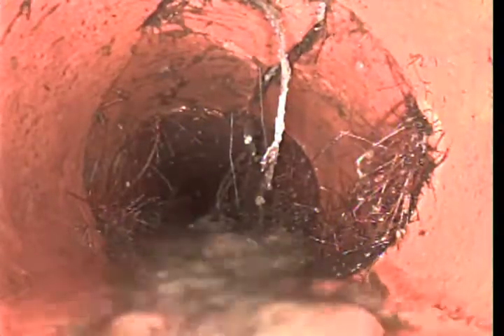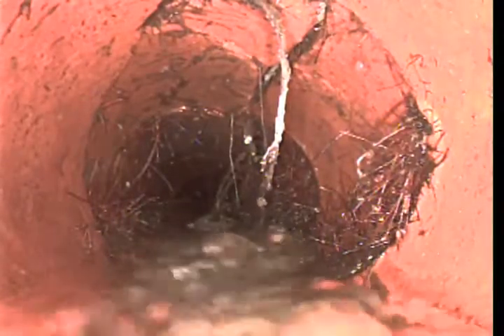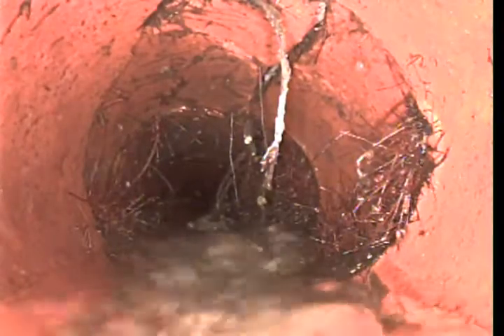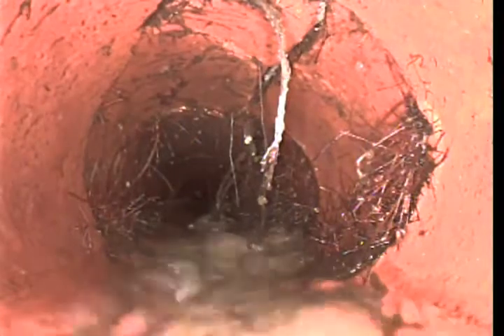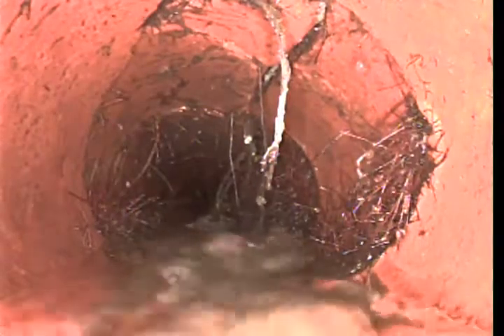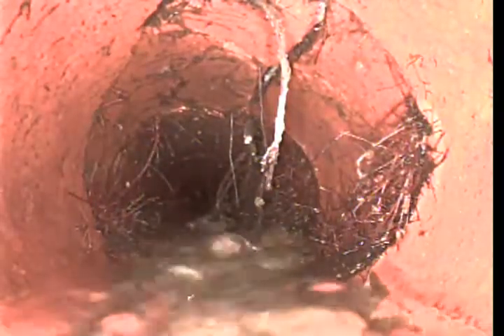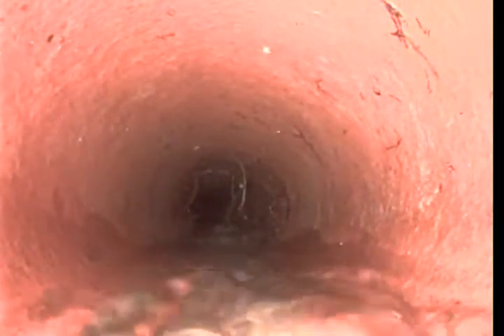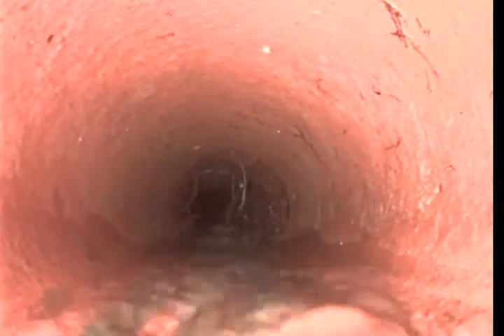14905 leffingwell rd #2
broken and root intrusion. candidate for repair with two way clean out